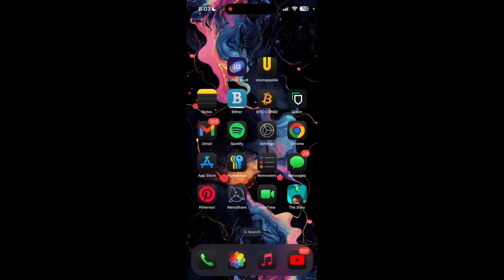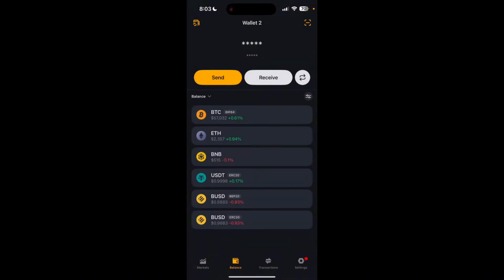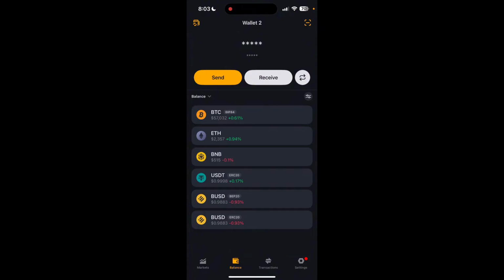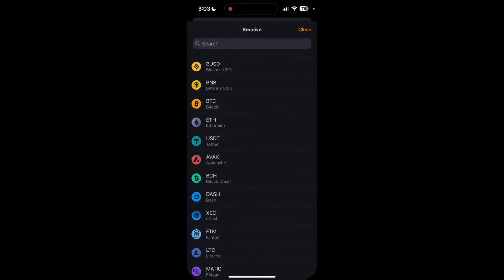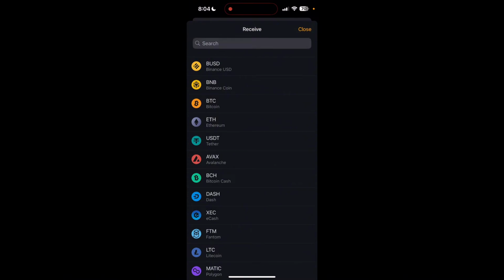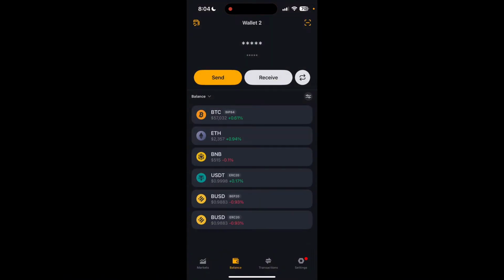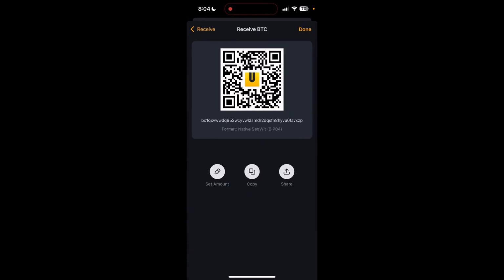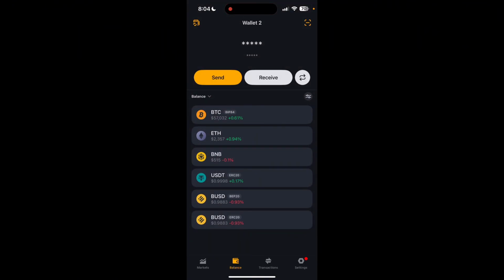How to Share Wallet Address Securely from Unstoppable Wallet 2024?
In this video, I’ll show you how to securely share your wallet address from the Unstoppable Wallet without compromising your safety. Sending your wallet address to receive funds is easy, but it’s important to know the best practices to ensure your crypto stays safe.

Watch this tutorial and protect your wallet when sharing your address.